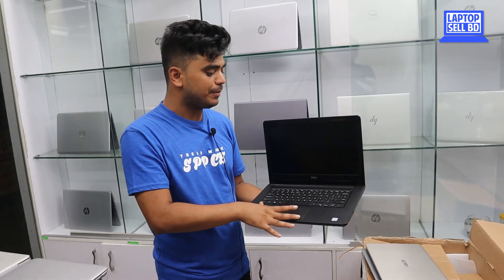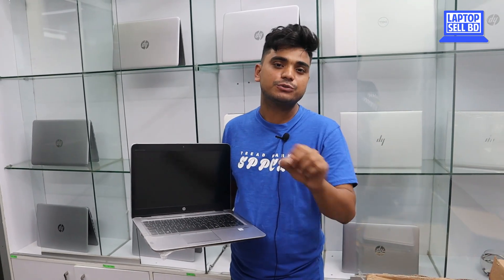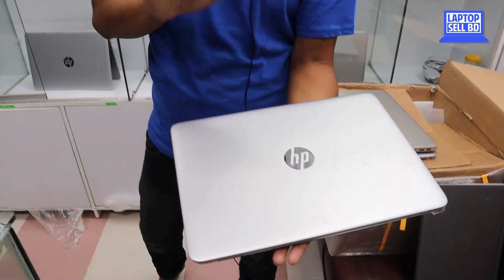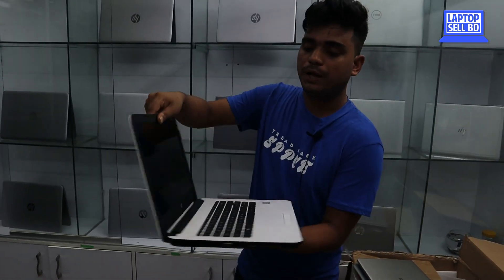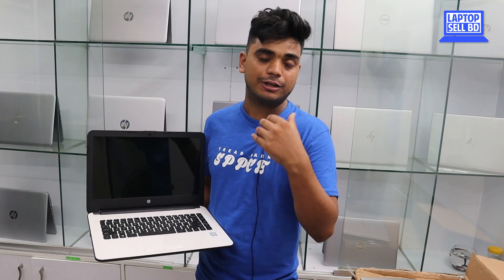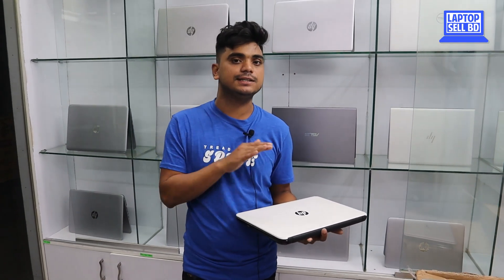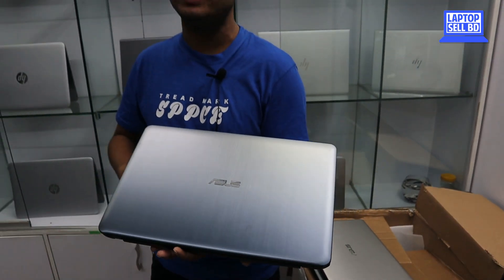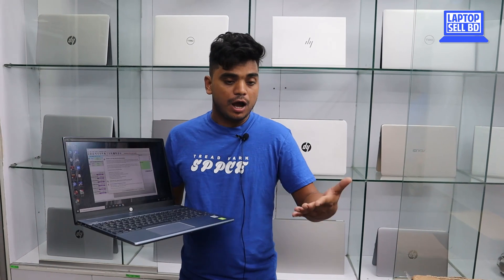best budget laptop/used laptop price in bd/laptop sell bd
Shop Address-
Ridge Computer BD
Shop - 53, Ruhani Super Complex, Sony Cinema Hall, Mirpur - 1, Dhaka

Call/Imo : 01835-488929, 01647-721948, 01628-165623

আসসালামু আলাইকুম,
Laptop Sell BD এটি একটি অনলাইন মার্কেটিং ইউটিউব চ্যানেল। এই চ্যানেলের মাধ্যমে বিভিন্ন ল্যাপটপ, ডেস্কটপ, কম্পিউটার ও তথ্য প্রযুক্তি সম্পর্কিত বিভিন্ন পন্য সম্পর্কে ধারনা দেয়া হয়।

বি:দ্র: আমরা এই চ্যানেলের মাধ্যমে কোন পন্য ক্রয়-বিক্রয় করি না। এই চ্যানেলের মাধ্যমে শুধুমাত্র বিভিন্ন প্রতিষ্ঠানের পন্য সম্পর্কে ধারনা দেয়া হয়। তা-ই পন্য ক্রয় বিক্রয়ে অবশ্যই সতর্কতা মেনে চলুন। ক্রেতা - বিক্রেতার যেকোন আর্থিক লেনদেন, পন্য/পন্যের মান সম্পর্কিত যেকোন জটিলতার দায় Laptop Sell BD কতৃপক্ষ নিতে বাধ্য নয়। ধন্যবাদ।